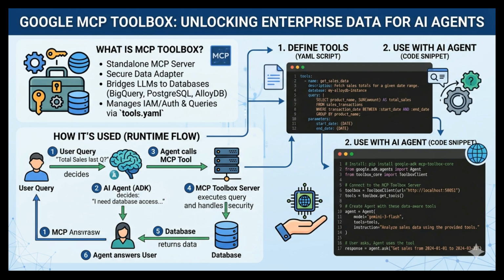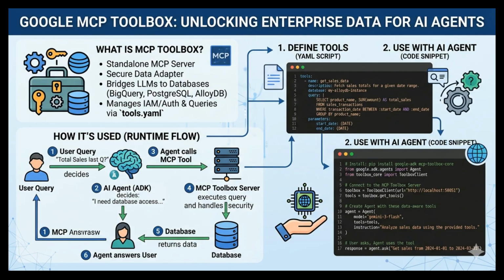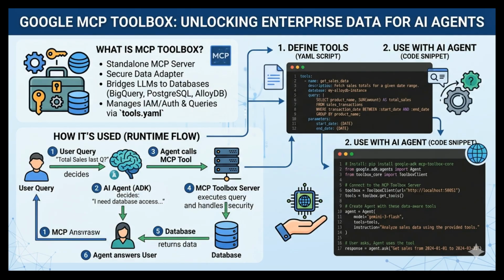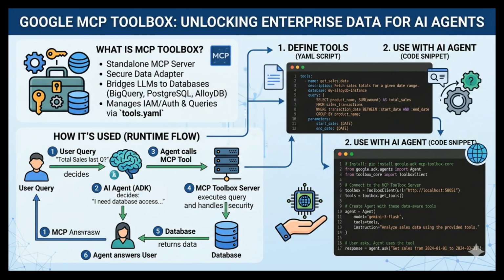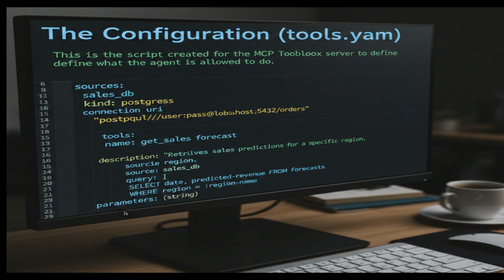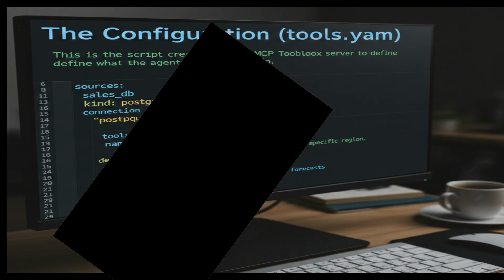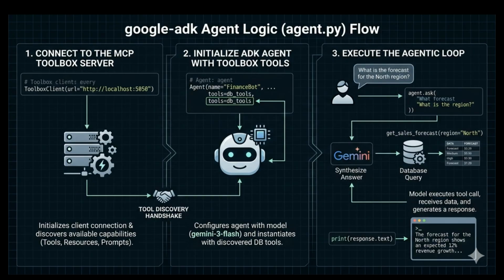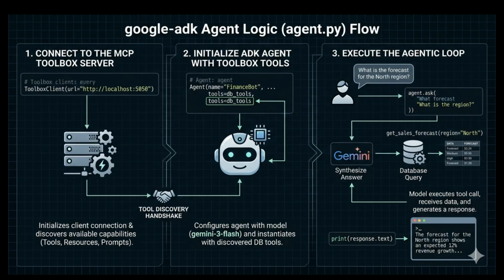Master Google ADK & MCP Toolbox: Securely Connect AI Agents to Enterprise Data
Learn how to use the Google Agent Development Kit (ADK) and MCP Toolbox to build production-ready AI agents. Securely bridge Gemini to BigQuery, PostgreSQL, and AlloyDB using the Model Context Protocol (MCP).

Welcome to AI Tech Insights! 🤖